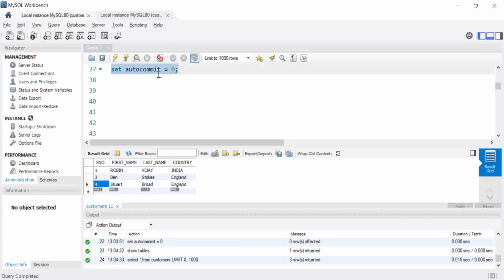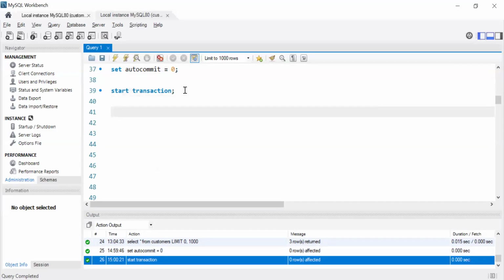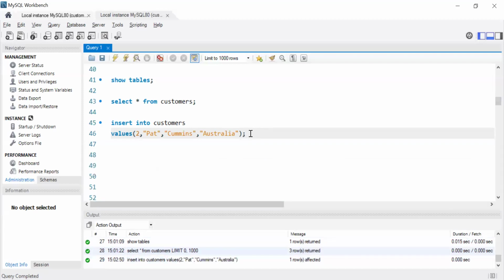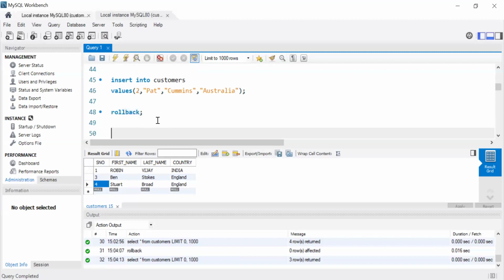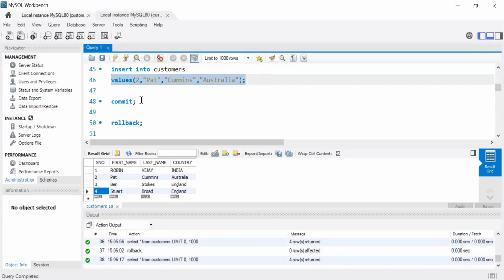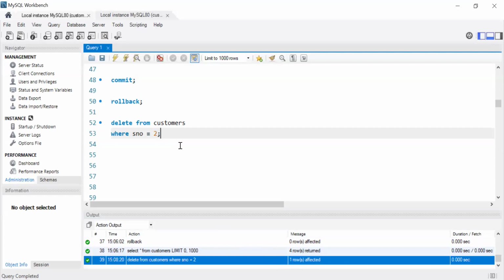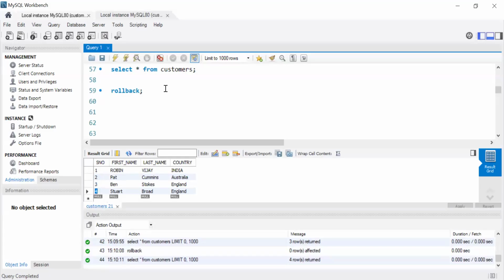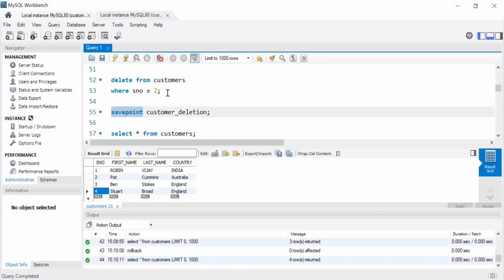MySQL Tutorial - 5 | TCL - 2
In the video:
HandsOn Content
1. Commit
2. Rollback
3. Savepoint